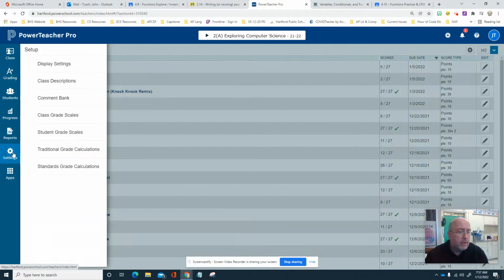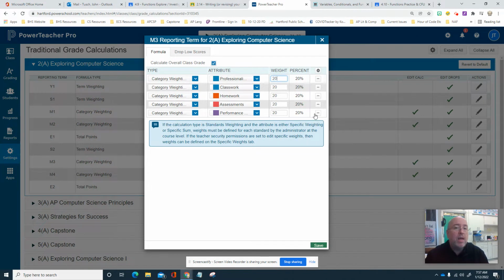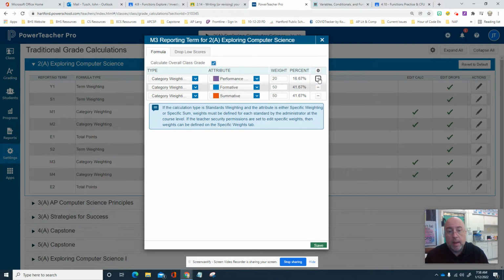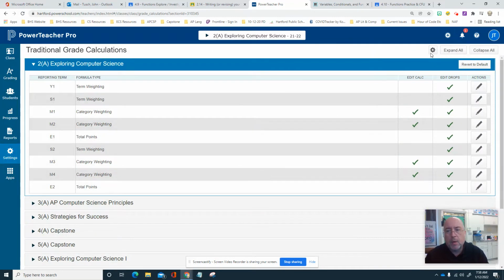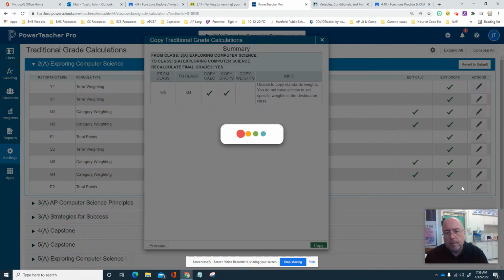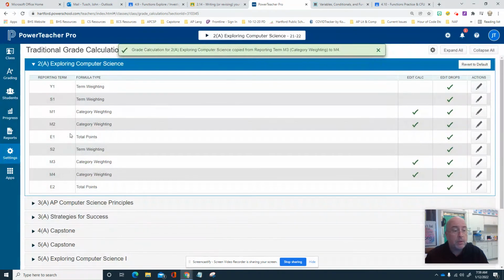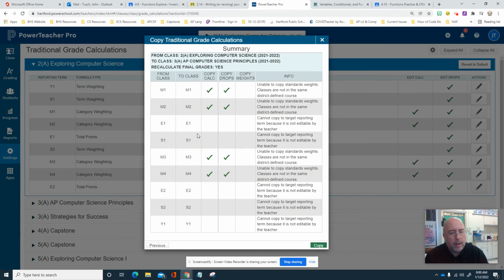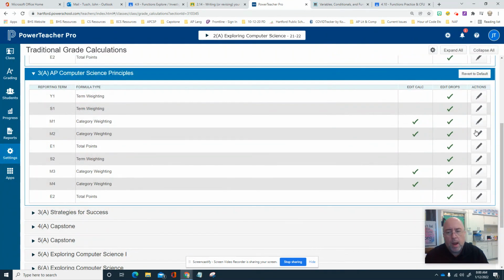Pro Tip - Changing Category Weights to Formative/Summative for M3 and M4